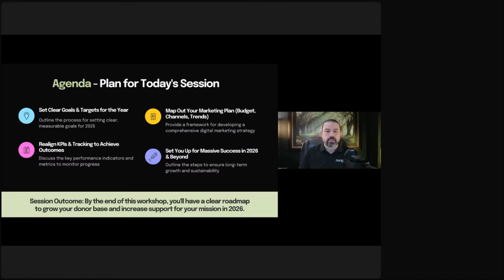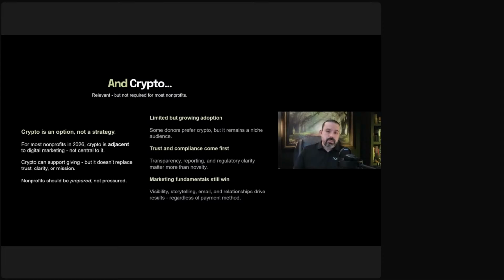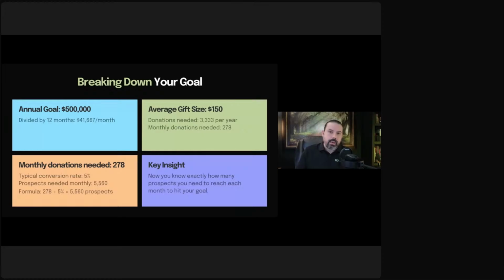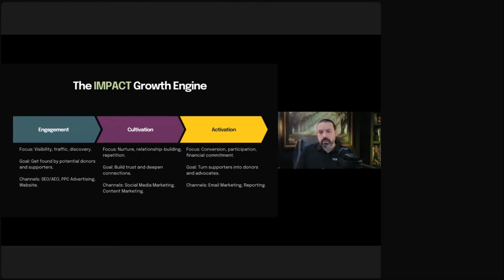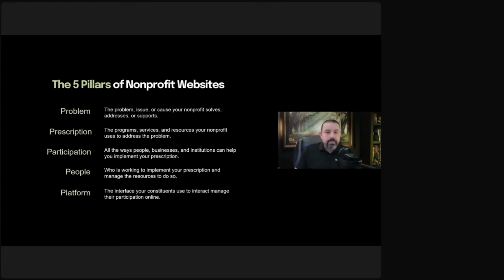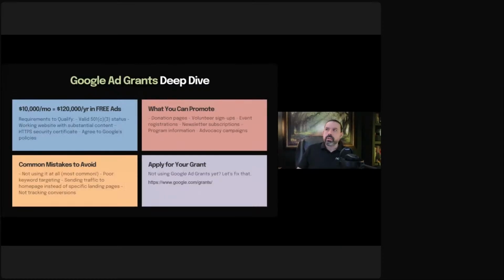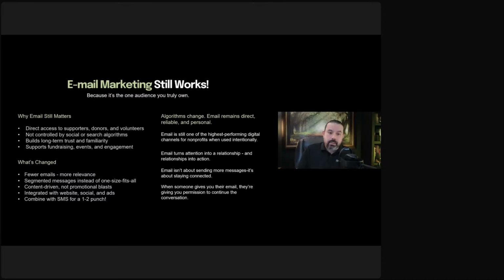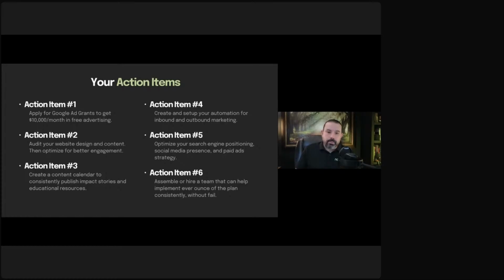Your 2026 DIGITAL Marketing Plan to Maximize Your Nonprofit's Impact Via the Internet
Nonprofits are entering the most competitive digital era ever. If you don’t have a concrete 2026 marketing plan, you’ll fall behind organizations that do. Join nonprofit strategist Jose Gomez for a practical and actionable workshop on how to build a digital marketing plan that grows awareness, donors, supporters, and impact in 2026.

This is not theory. It’s a step-by-step blueprint you can implement immediately.

Seats are limited — reserve your spot now.